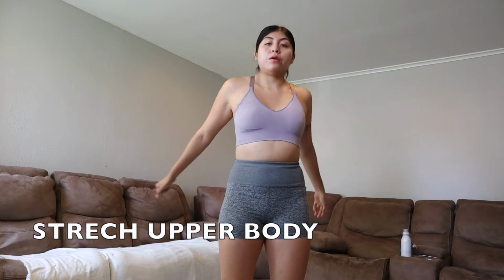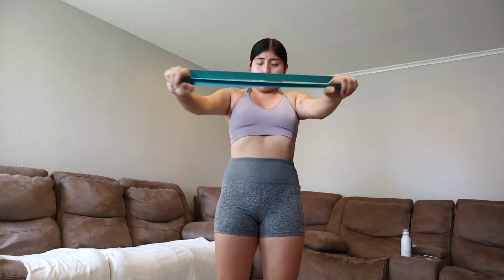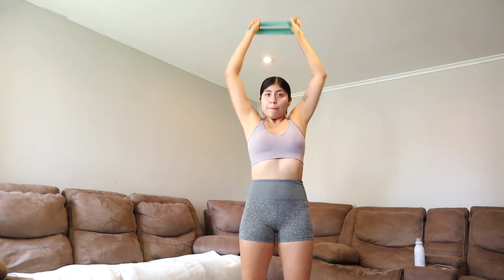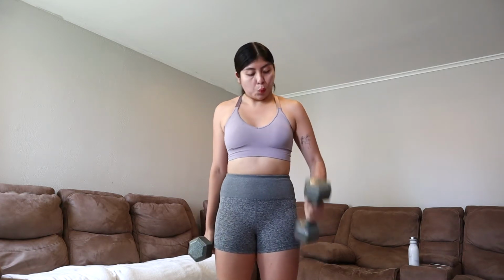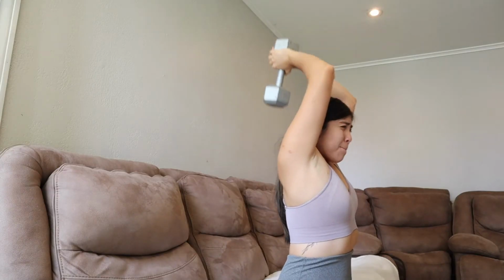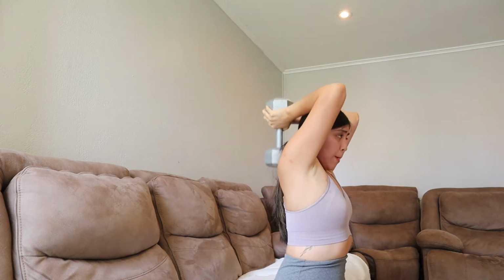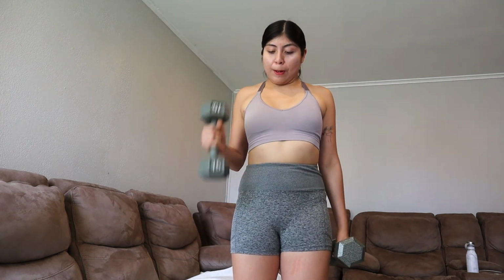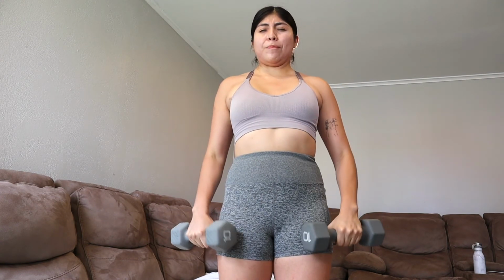UPPER BODY WORKOUT *biceps and triceps*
Here is one of my upper body workouts that I do once a week.

Each 12-15 reps for 3 sets

Gear I used:
* Microphone: RODE - VideoMicro On-Camera
* Tripod- JOBY - GorillaPod 3K SMART Kit Tripod